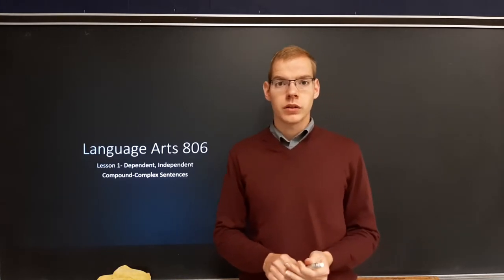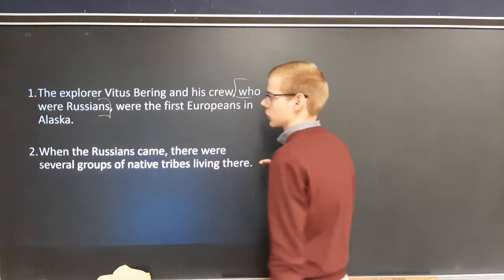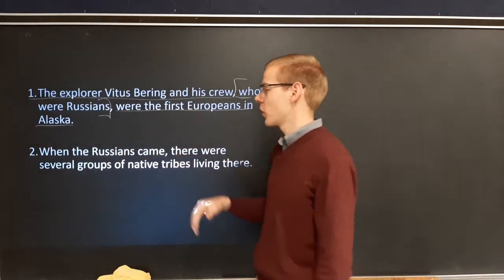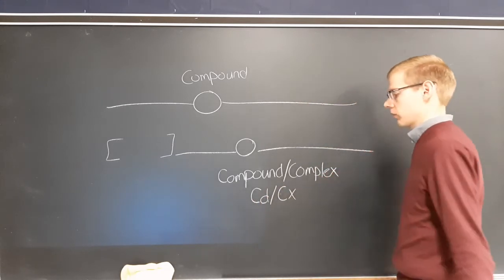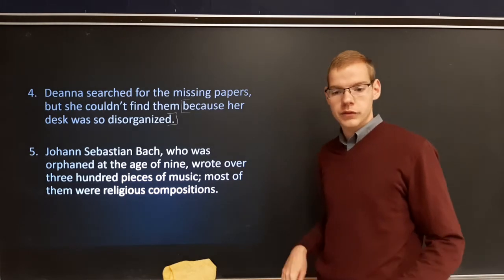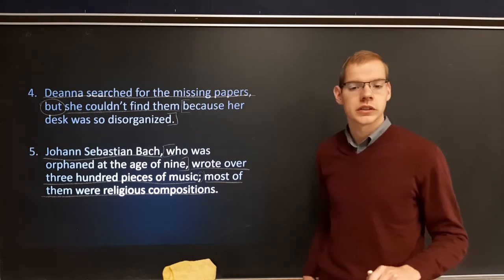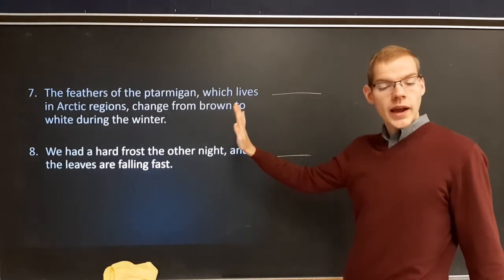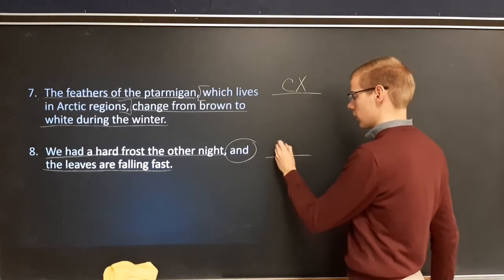Language Arts 806 Lesson 1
Dependent, Independent, Compound-Complex Sentences